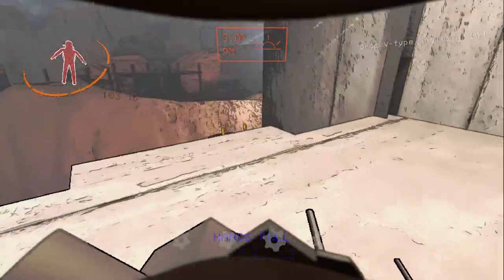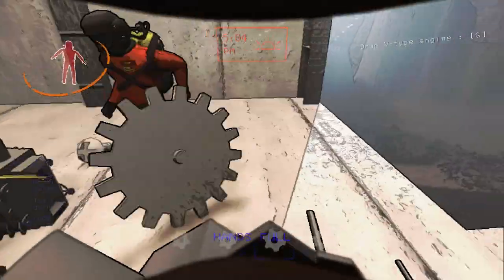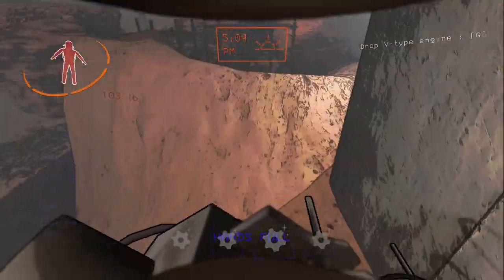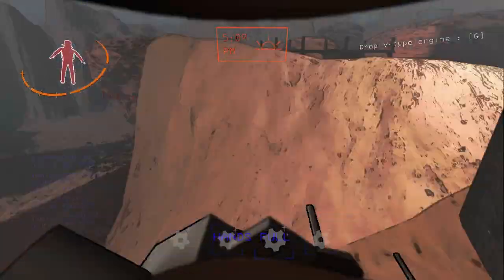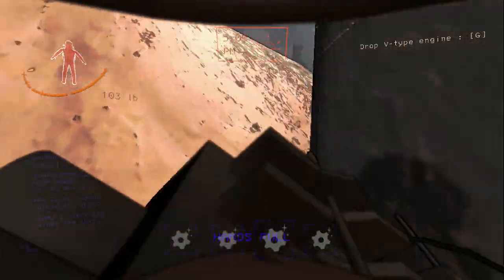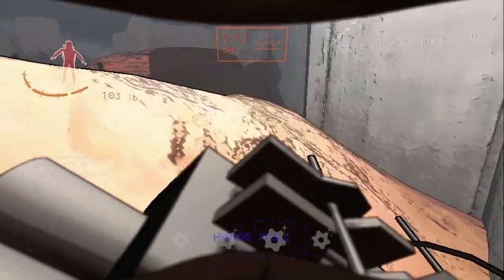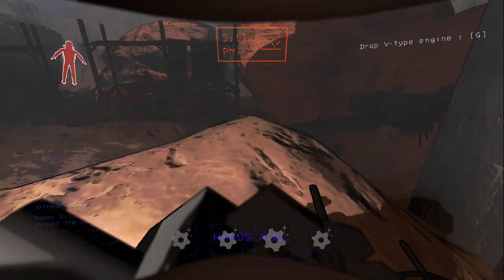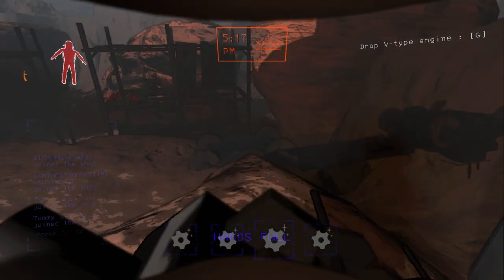Asher move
Why didn't he move?